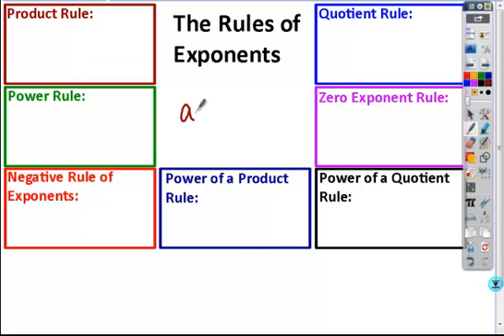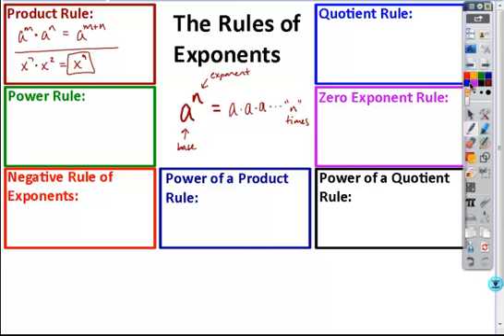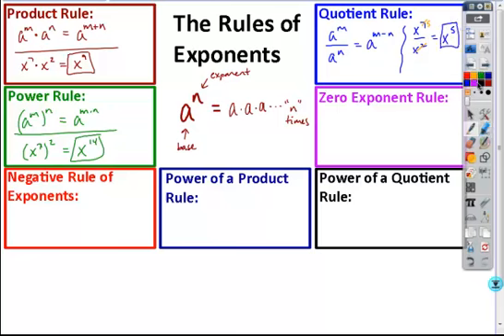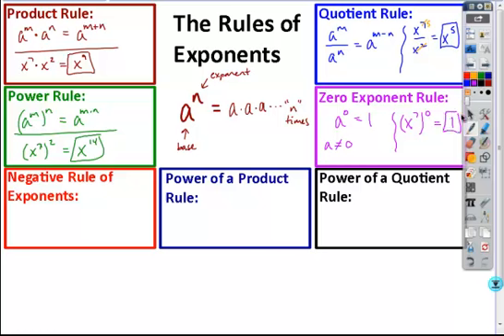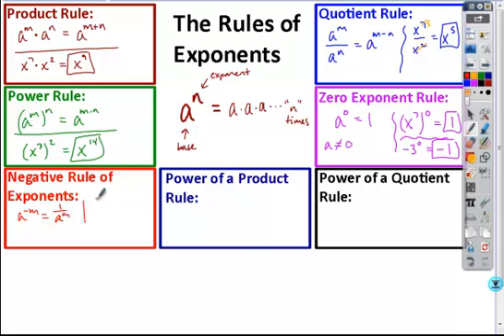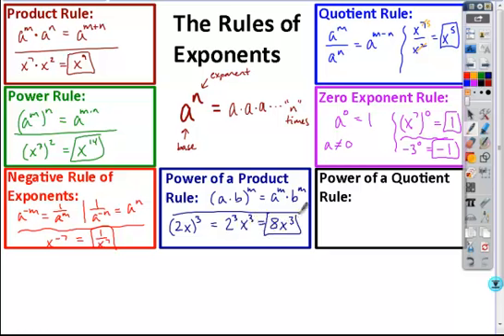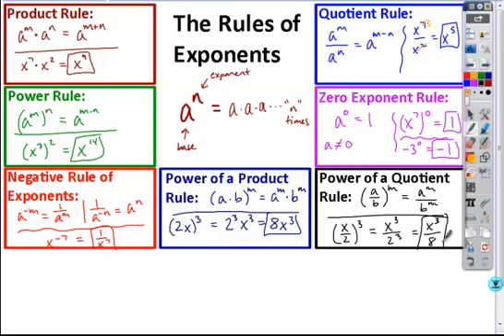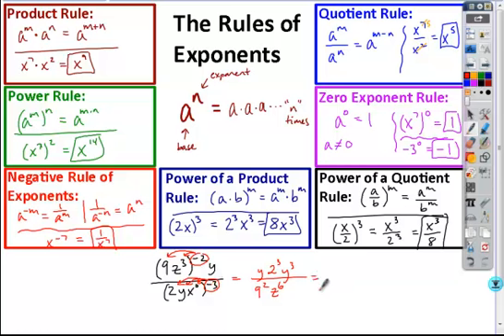1 2alg2 rules exp